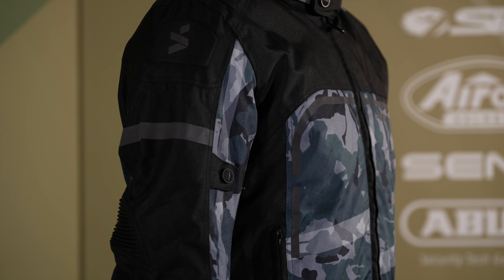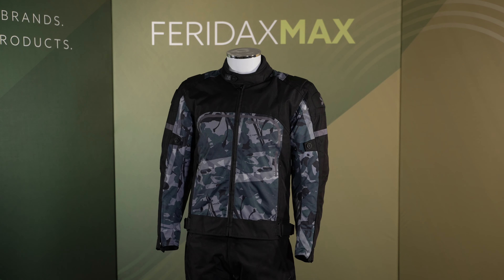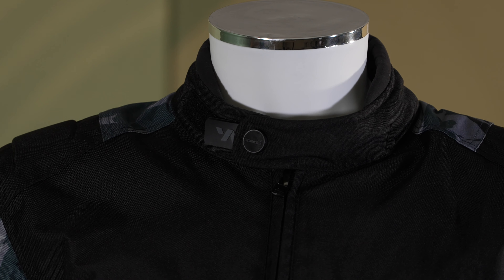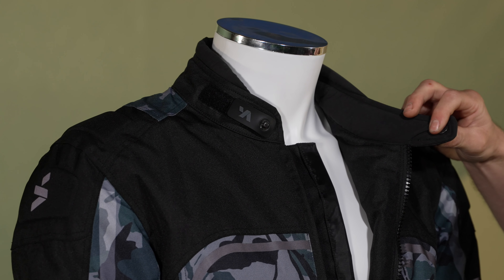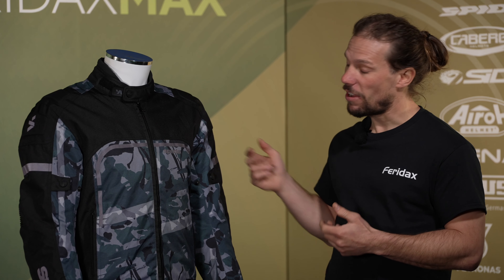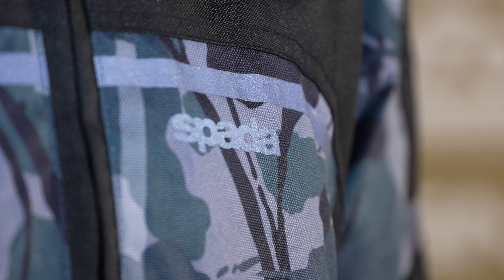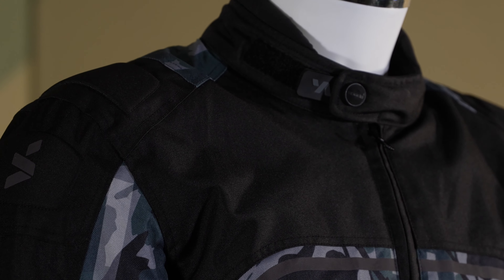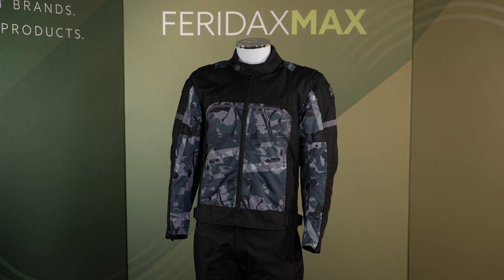Feridax Max | Spada Calgary Motorcycle Jacket | 2022 Preview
Feridax Max is back! New for 2022 the Spada Calgary is a sport styled waterproof textile motorcycle jacket.